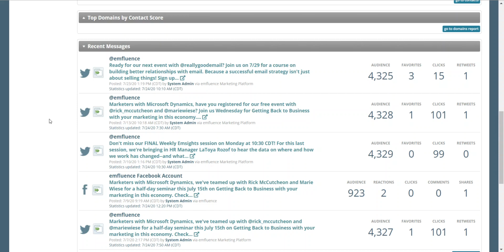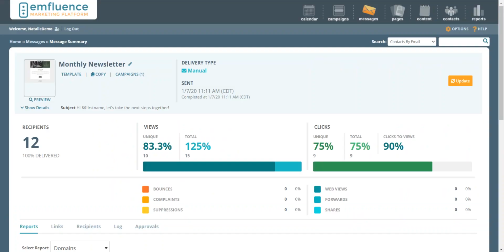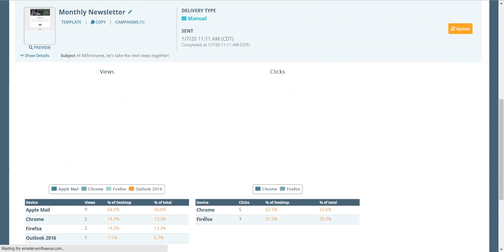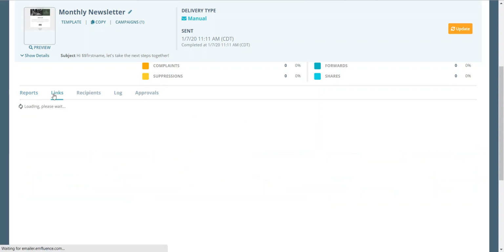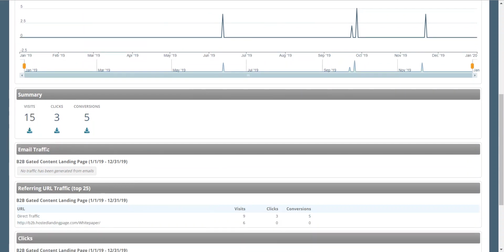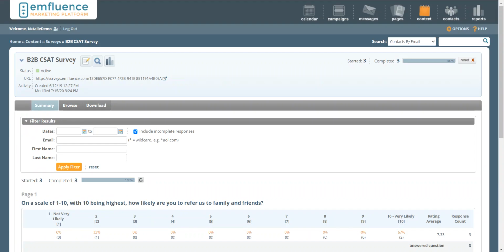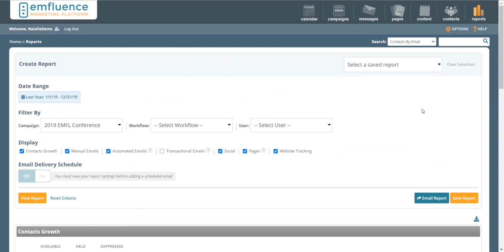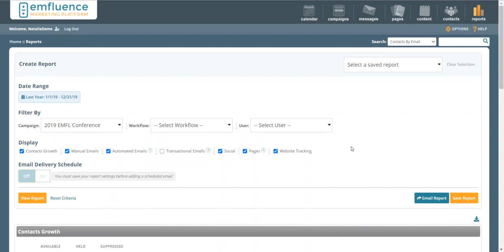Creating Reports in emfluence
Learn how to build reports for emails, landing pages, social media, and campaigns using the emfluence Marketing Platform.